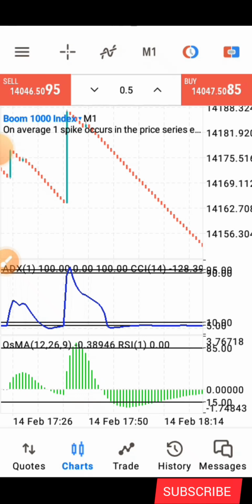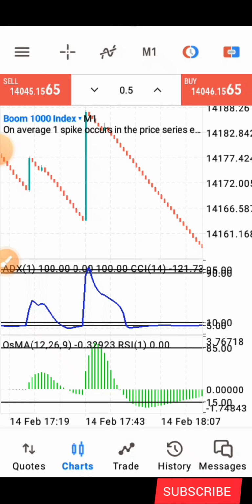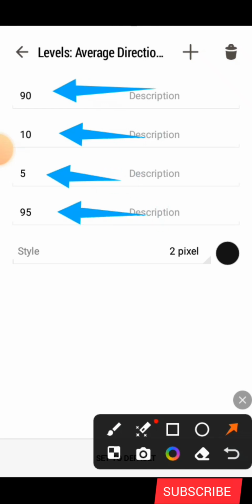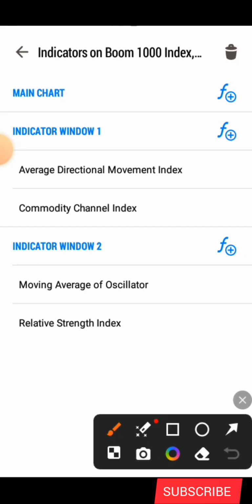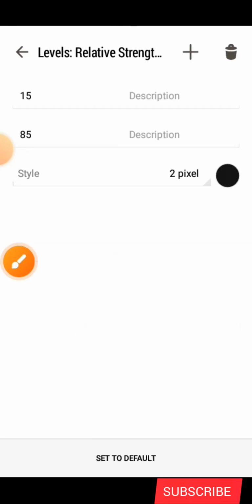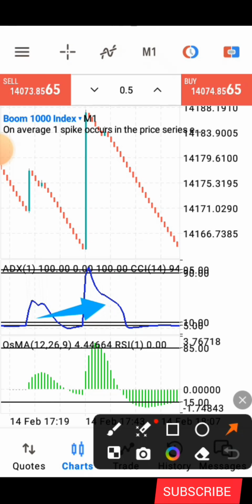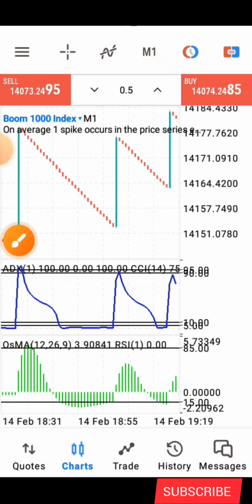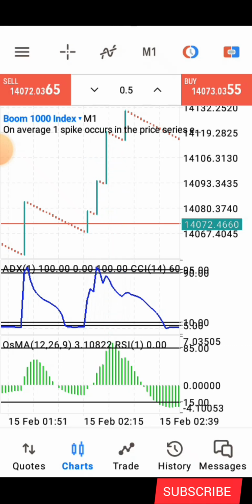The Boom & Crash Strategy That Will Make U Profitable As A Beginner/ Never Blow Your Account Again.